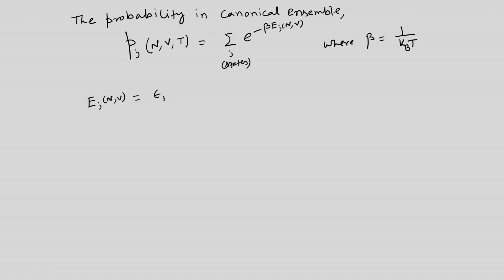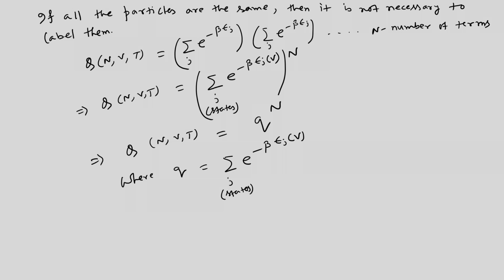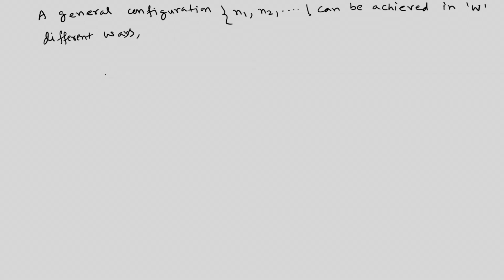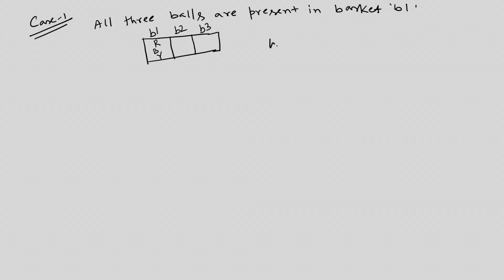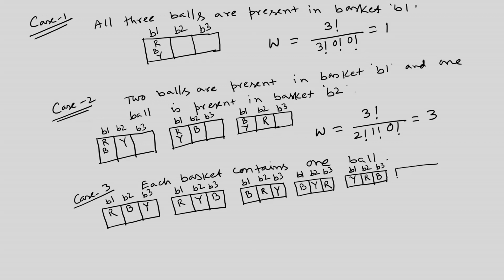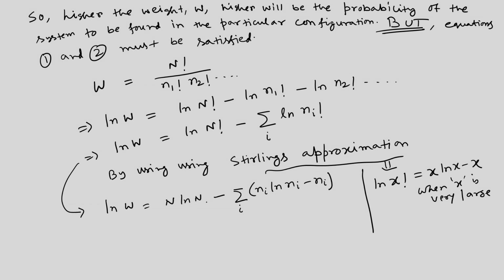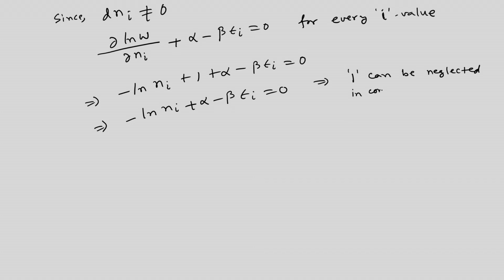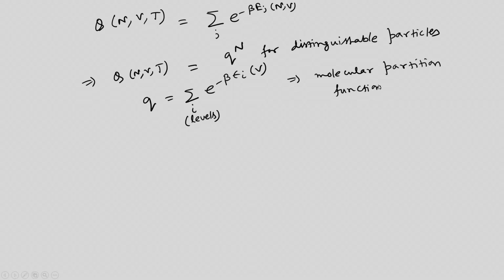Lec 16: Introduction to molecular partition function